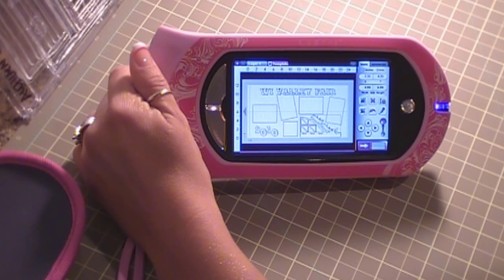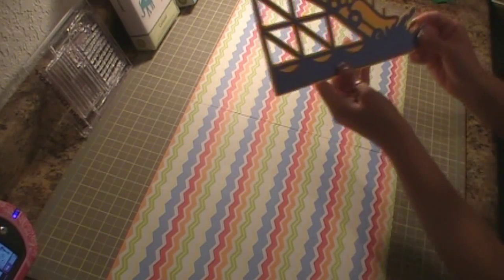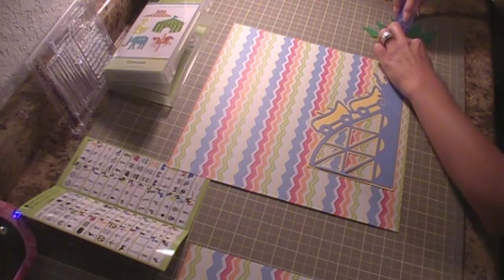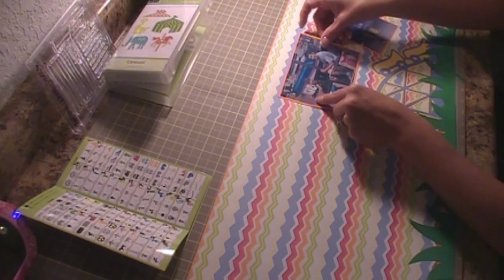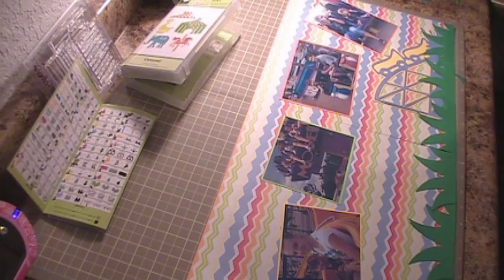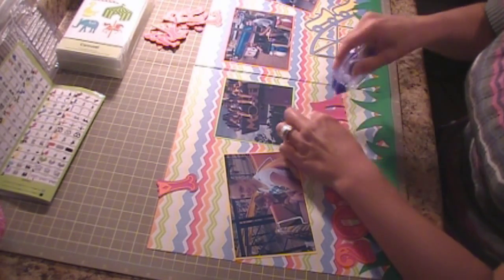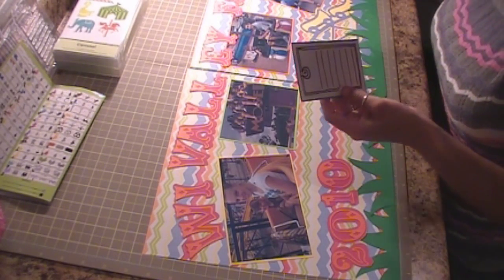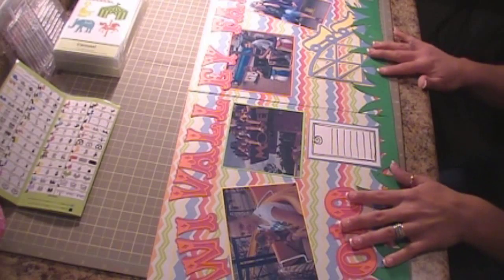Carousel Cricut Lite Cartridge, Episode 32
Scrapbook page (2) 12x12 pages of our local fair.
Font cut at 2 inches- Carousel Cart
Ride is cut at 5 inches - Carousel Cart
Grass is cut at 6 inches on fit to length, (Create a Critter Cart) and I cut off some of the bottom so that the grass would not be so tall. I really wish I had a different type of grass since we do not have grass like this in WI, but this was my only option. All but 1 picture has been matted at 4"x6".